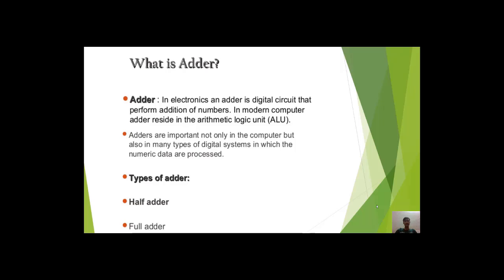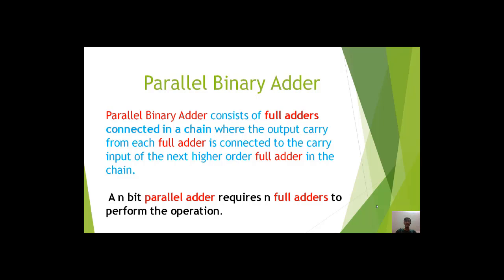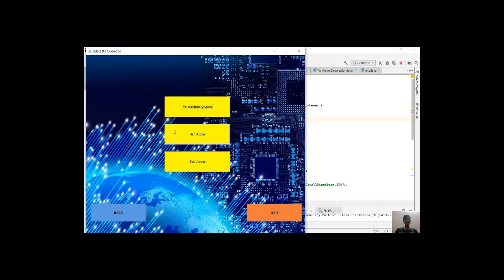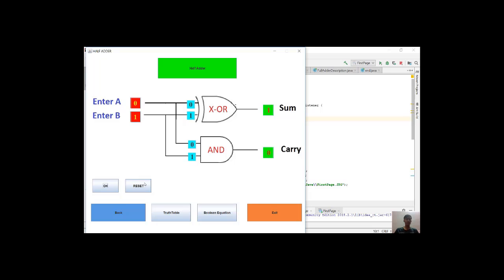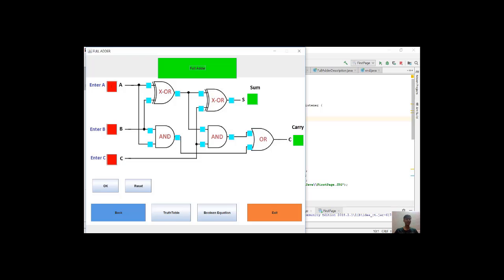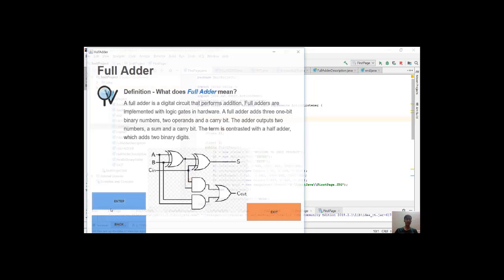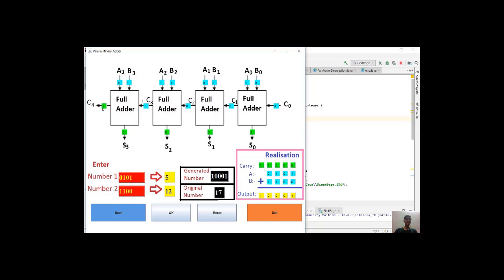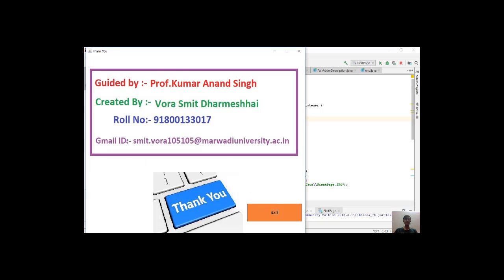Parallel Binary Adder using Half Adder and Full Adder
JAVA Object Oriented Programming based coding on
designed by Smit Vora
Mentor: Prof. Kumar Anand Singh